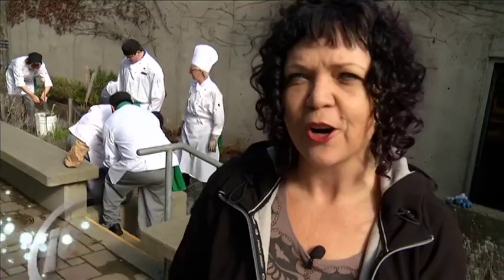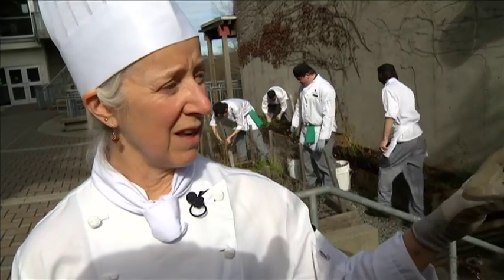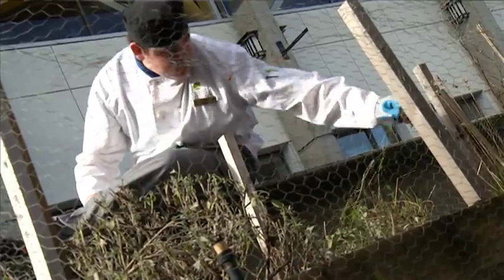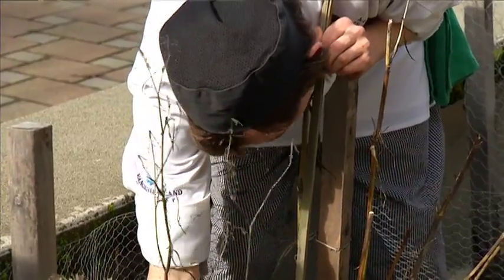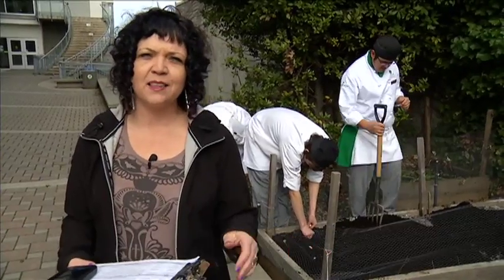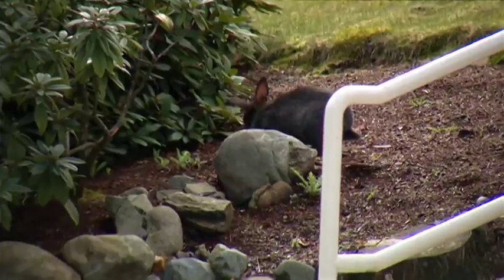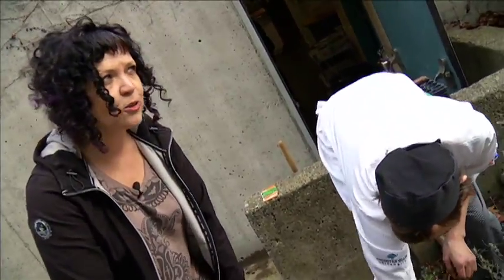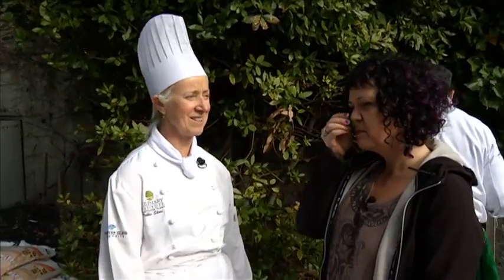go! Island - Culinary in the Garden, March 2nd, 2015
go! checks out the garden behind VIU's Culinary Institute, where culinary students are growing and using local food as part of the Campus Food Movement!